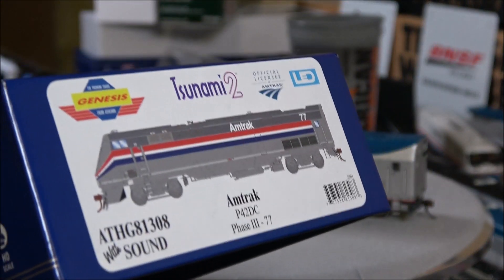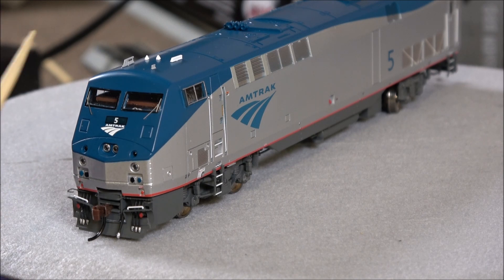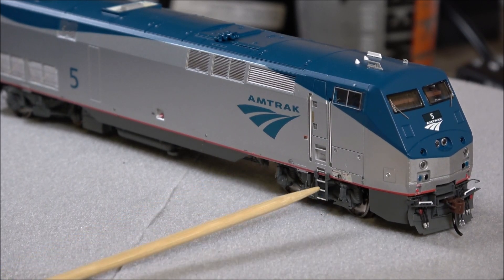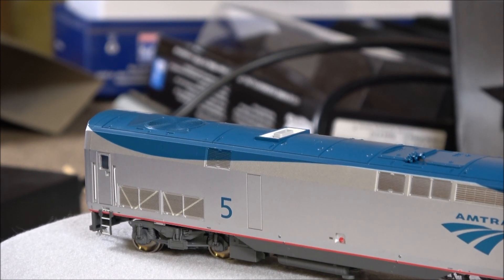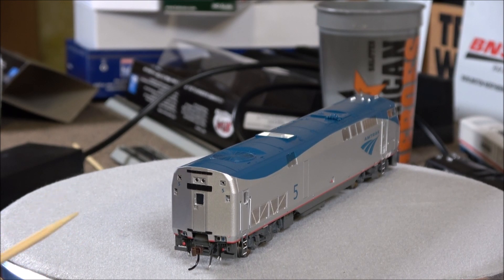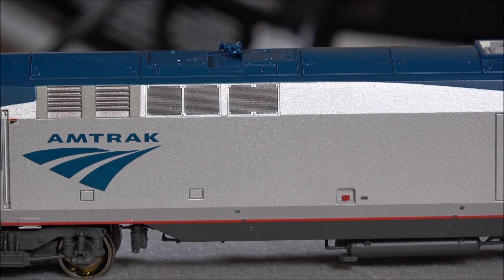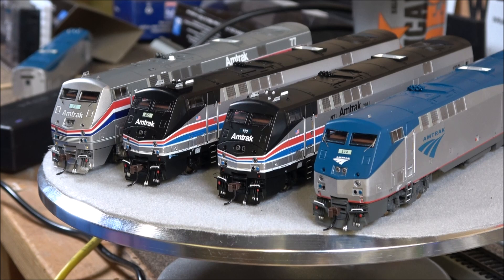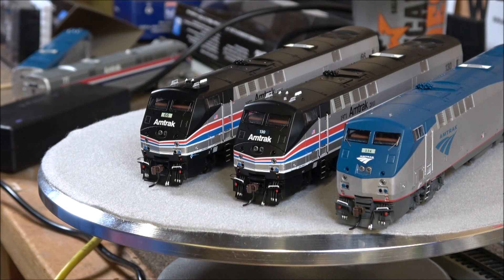Athearn Genesis P42 Review + VS Kato's P42! Tsunami 2 & ESU Head to Head! HO Scale AMD 103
This video contains products that were purchased, provided or discounted.  In most cases, products are a mix of discounted and otherwise purchased.  The description may include links to products on the website of the company reviewed, a link to TrainWorld.com or both.